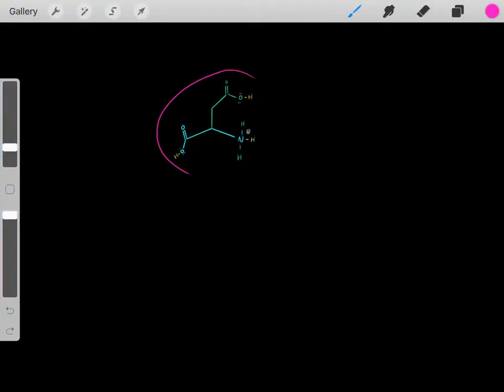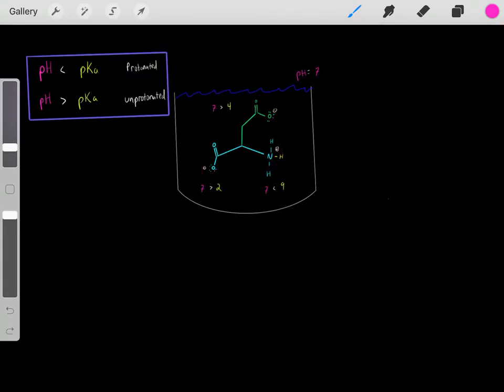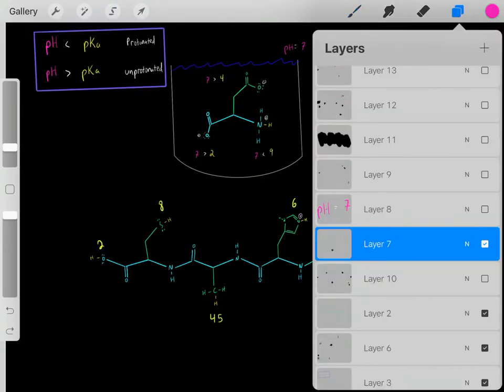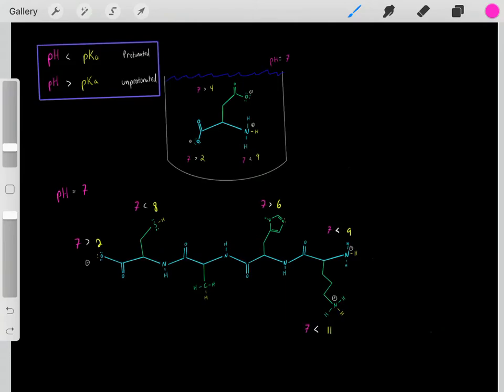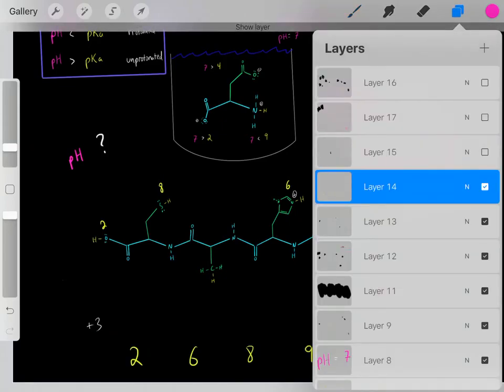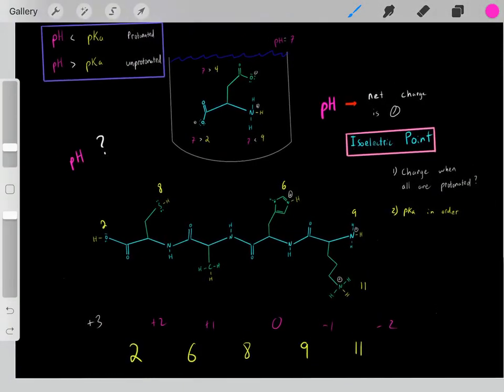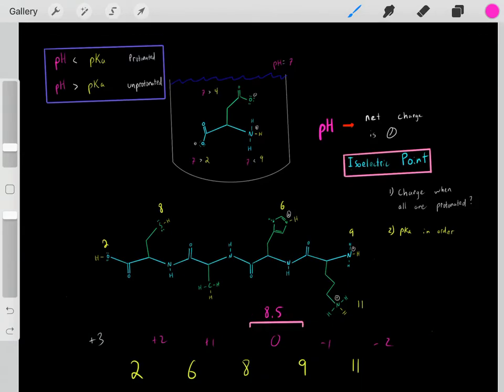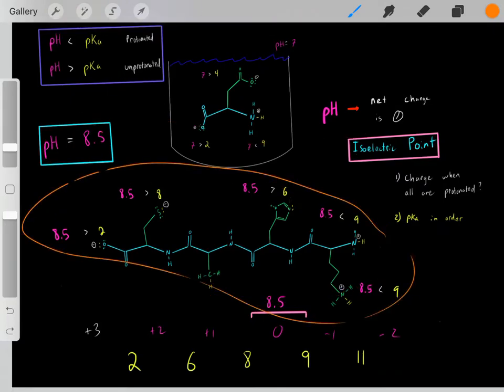Determine the Isoelectric Point of a Polypeptide using simple trick Biochemistry MCAT (Part 2)